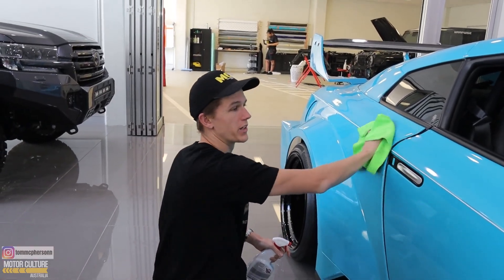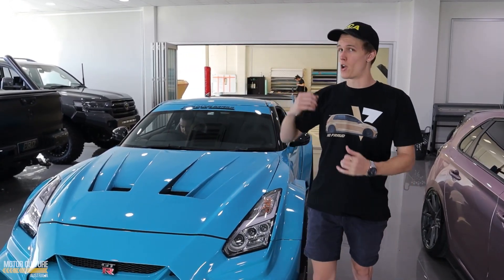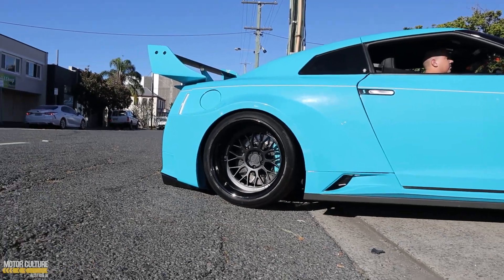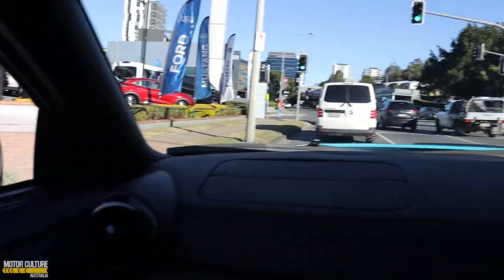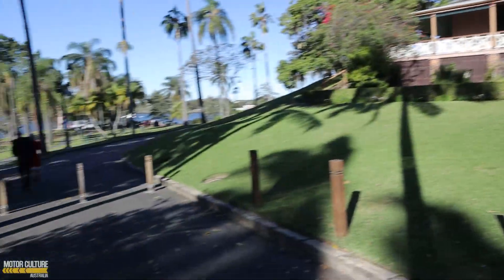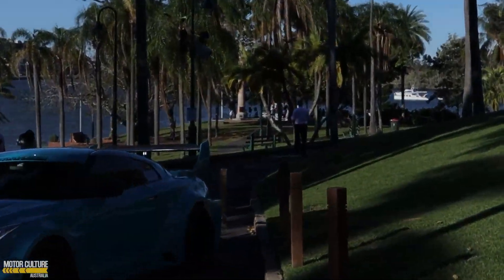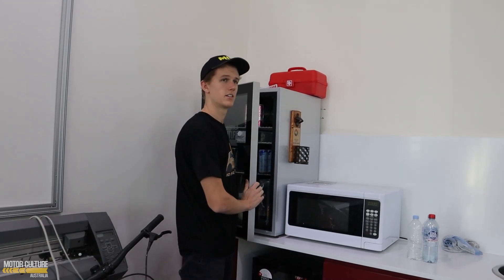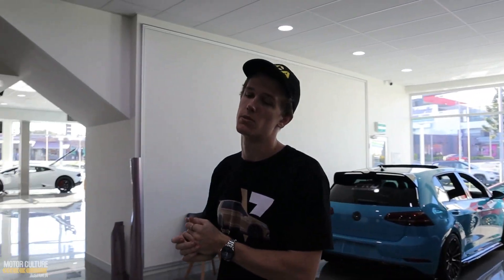WE ACCIDENTALLY CRASHED A WEDDING!!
If you liked the video and want us to review your cool car.